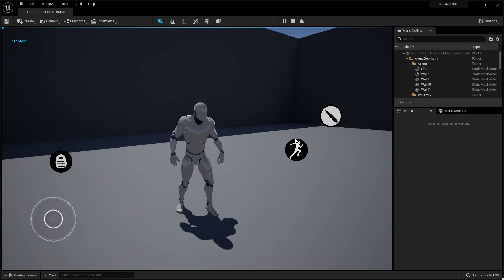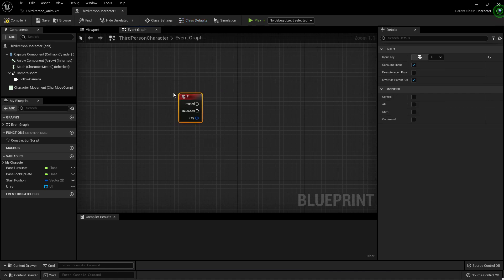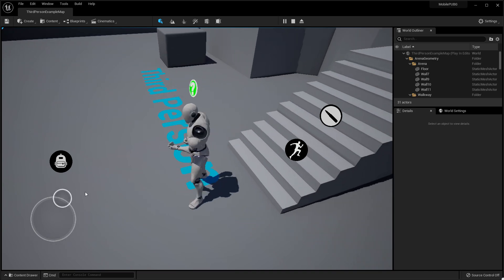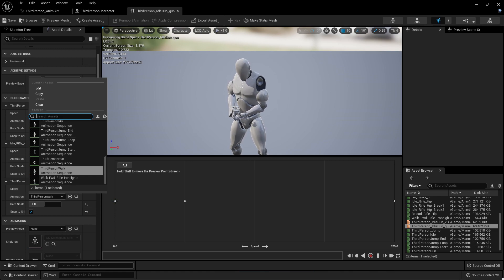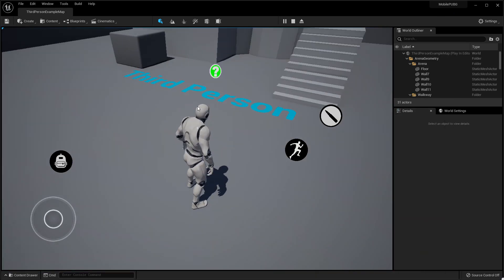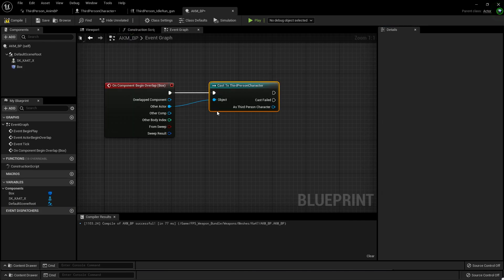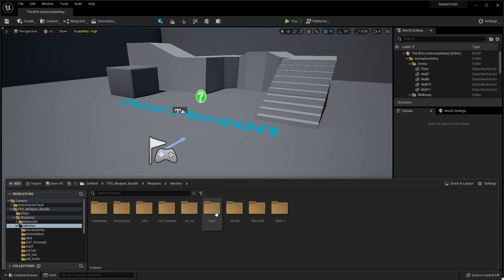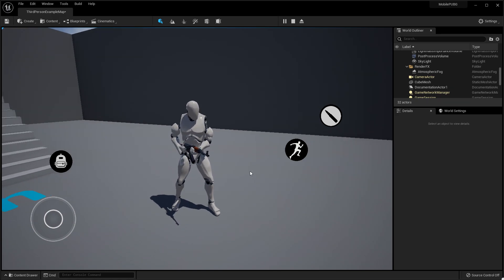UE5 Android Mobile Touch Input Like PUBG Mobile | How to Make input like PUBG In Unreal Engine Video